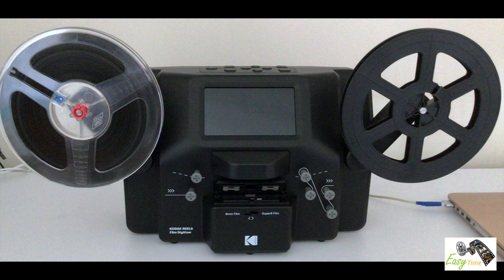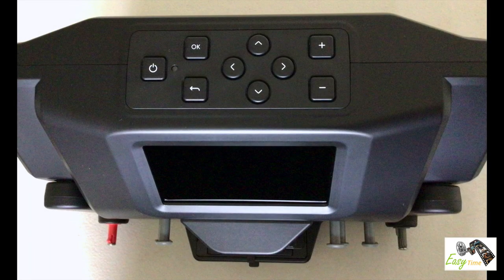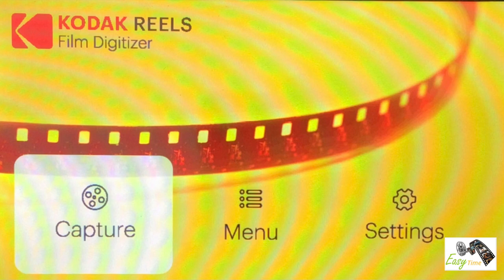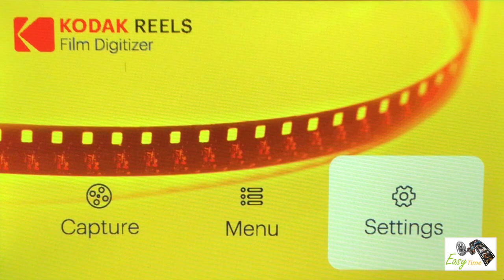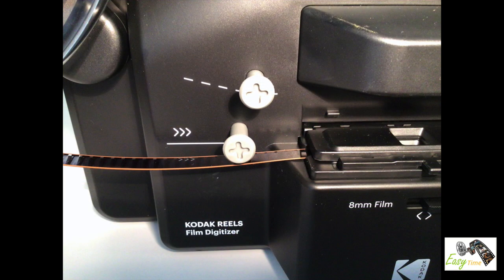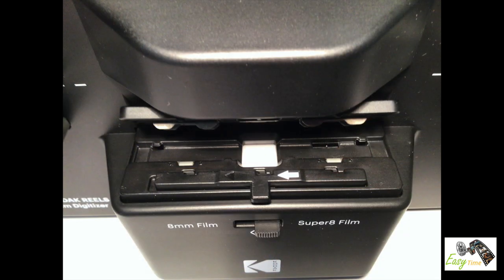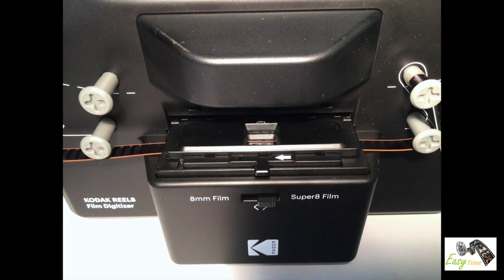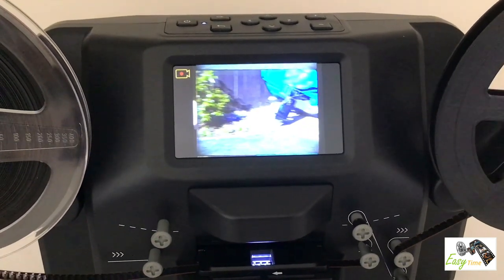Kodak Reels Demonstration.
Super 8 and Standard 8 format are analog film formats that were popular in the mid to late 20th century for home movies and amateur filmmaking. With the rise of digital technology, many people are looking to convert their old film reels to digital formats like MP4 for easy viewing and sharing. The Kodak Reels converter captures each frame of the film as a MP4 digital image. The resulting digital files can easerly played back on modern devices. Converting your old movies using the Kodak Reels converter to MP4 is a great way to preserve family memories and share them with future generations.